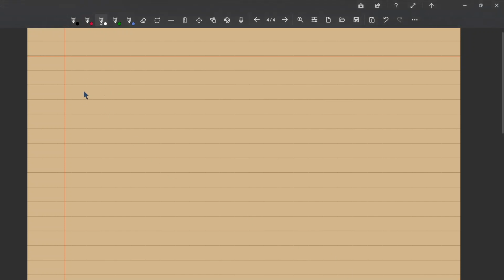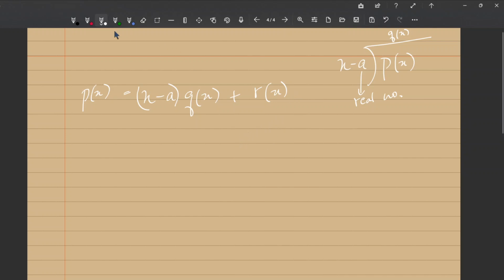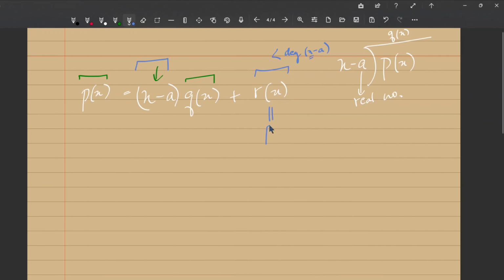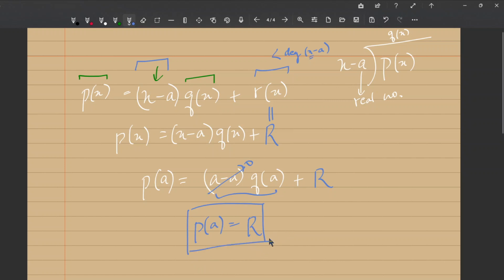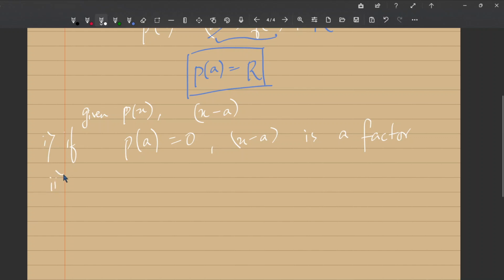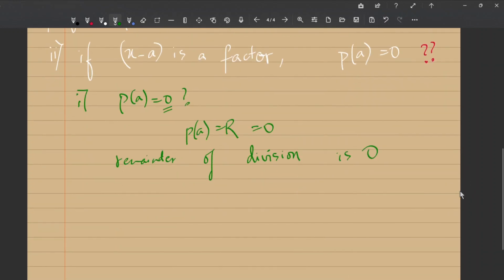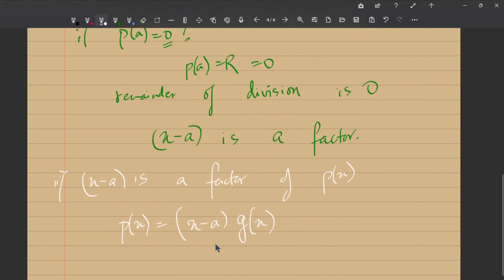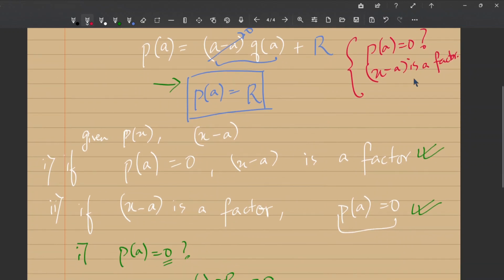Factor theorem and its proof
Factor theorem is widely used in the factorisation of  polynomials . It makes factorisation easier. Relevant to all grades and classes learning polynomials. Missed the previous lesson/video?